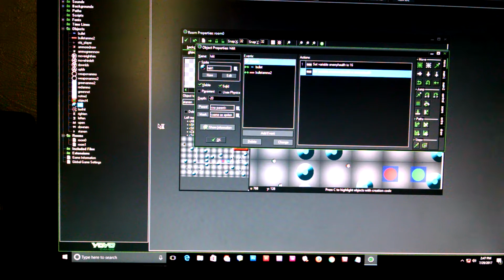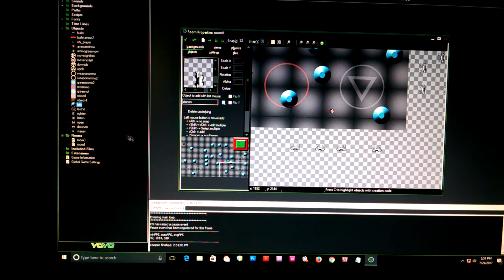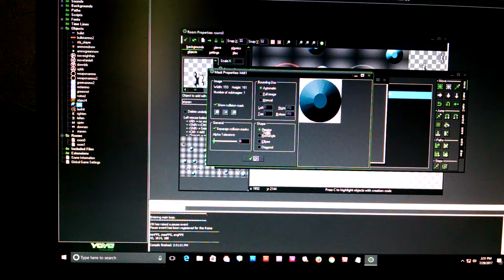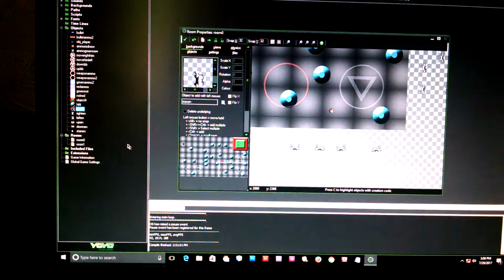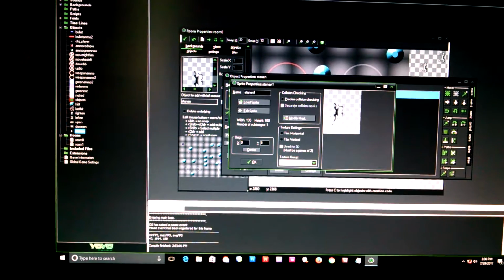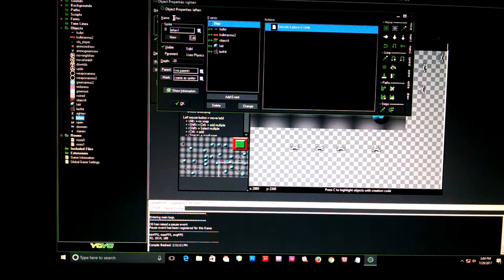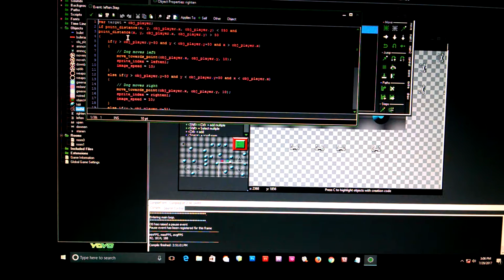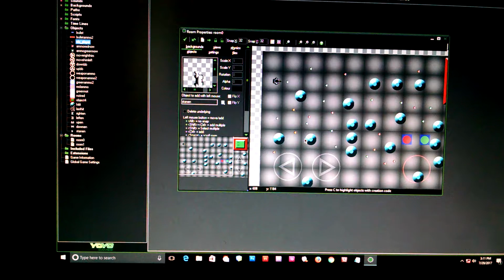Game Maker Studio: How to Create Variables & Enemy Direction Follow.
Update 8/6/17: Next weekend, I will post a (NEW! video) on how to move character in all 4 directions, facing and shooting in the 4 different directions, shoot barrel, moves a little, then stops, and keeping your ammo count static, not attached to character.

Update 8/6/17: Coming Soon: Wall Jump, Water, Create a Boss and Boss Complete Custom Health Bar, Score, Score Board, Health bar above objects, Inventory with a number count, Target Shooter.

hitit, check solid:

Events:

Create

Actions:

Var, grab it from the Control tab, this is the enemies health which is set to 16
inside the Var, it will say Set Variable

Set to Self

Variable: enemyhealth

Value: 16

Grab another Set Variable

Set to Self

Variable: maxenemyhealth

Value: enemyhealth

Events:

Collision with bullet, which is ammo for the code

Grab Set Variable

Set to Self

Variable: enemyhealth

Value: -1

Relative make sure its checked, otherwise the hitit will not expode after so many shots.

Grab Test Variable from the Control tab,

Set to Self

Variable: enemyhealth

Value: 10

Operation: Less then

Change Instance to lasthit, perform yes

Events:

Collision with bulletammo2, which is ammo2 for the code

Grab Set Variable

Set to Self

Variable: enemyhealth

Value: -1

Set to Self

Variable: enemyhealth

Value: 15

Operation: Less then

Lasthit is the left over parts that was exploded from the barrel which, is called hitit, Be sure the cross hairs is in the middle of object, so that the effects will be centered on object and in the correction location:

Events:

Create

Actions:

Expode sound

Start moving direction set to not moving, speed 0

Create a smoke up at (0,0) get this from draw tab called Create Effects

Create a smoke up at (0,0)

Create a explosion at (0,0)

Be sure all effects are set to Relative.